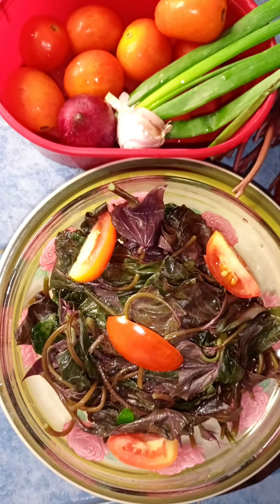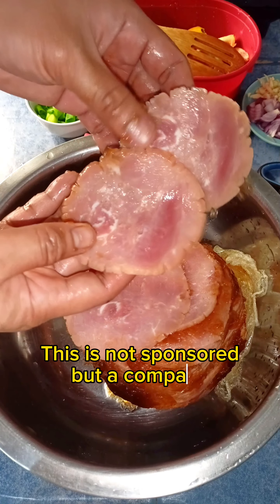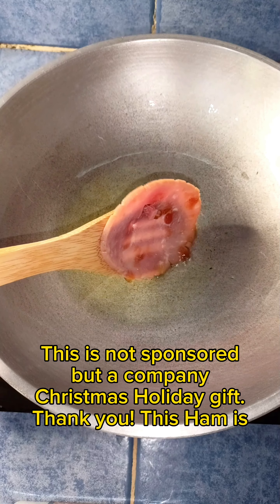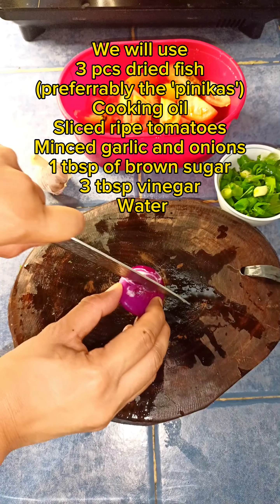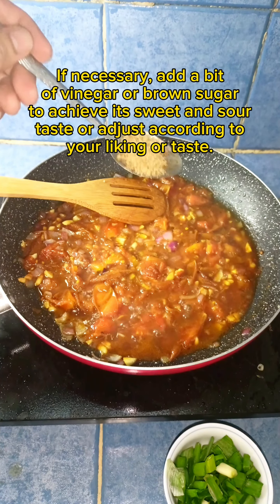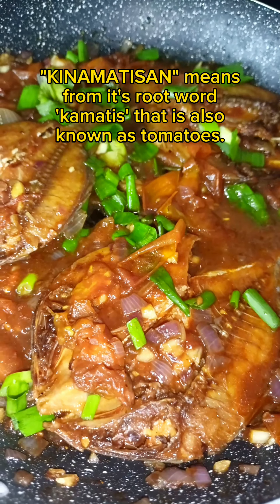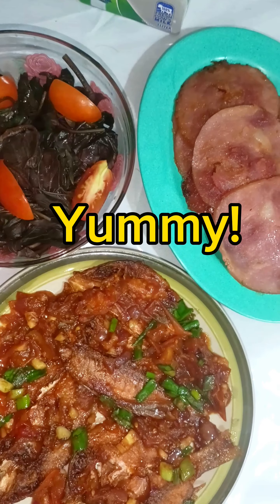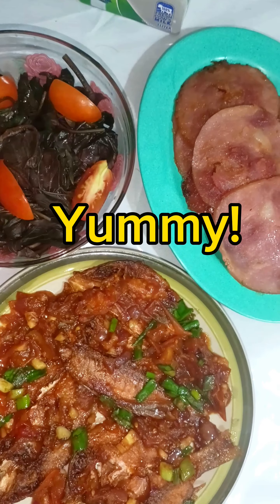😋 Let's try a Filipino breakfast 🥗🥩🐟